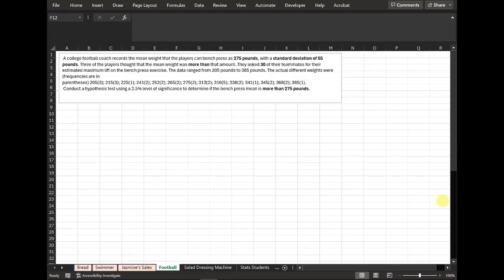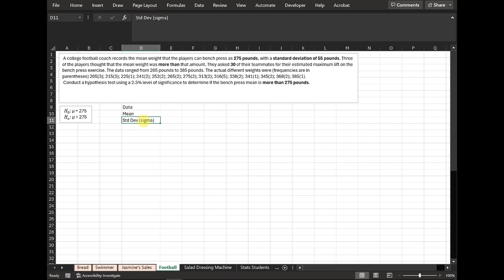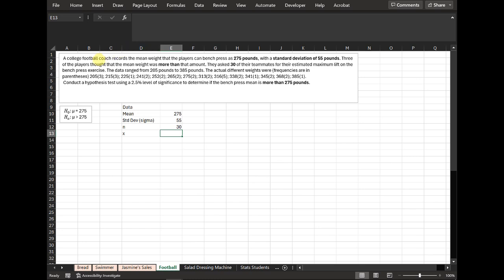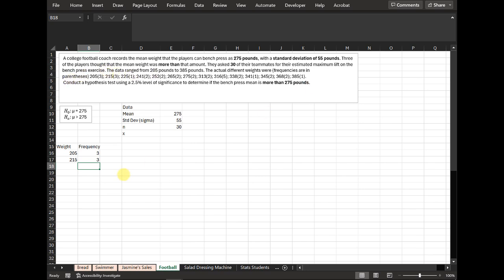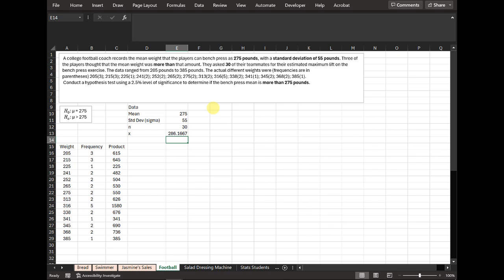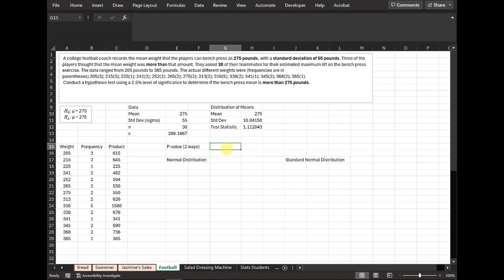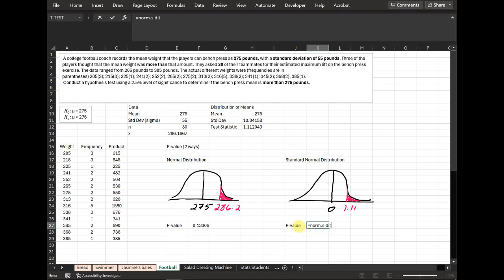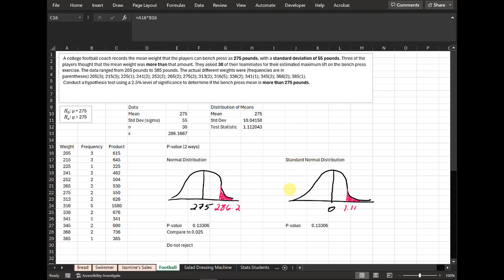OpenStax Statistics Chapter 9 Excel 4 - Hypothesis Testing with Football Bench Pressing Weight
A college football coach records the mean weight that the players can bench press as 275 pounds, with a standard deviation of 55 pounds. Three of the players thought that the mean weight was more than that amount. They asked 30 of their teammates for their estimated maximum lift on the bench press exercise. The data ranged from 205 pounds to 385 pounds. The actual different weights were (frequencies are in parentheses) 205(3); 215(3); 225(1); 241(2); 252(2); 265(2); 275(2); 313(2); 316(5); 338(2); 341(1); 345(2); 368(2); 385(1).
 Conduct a hypothesis test using a 2.5% level of significance to determine if the bench press mean is more than 275 pounds.